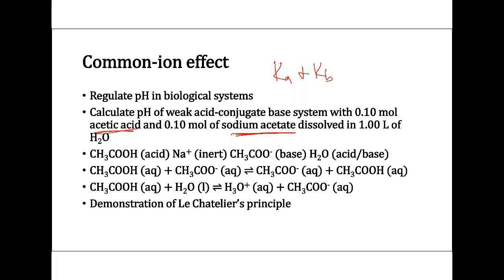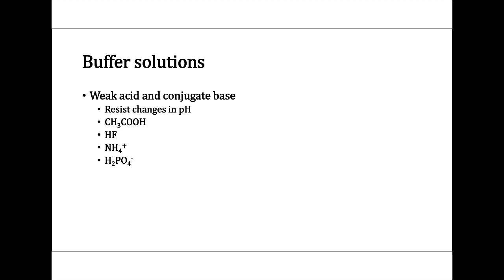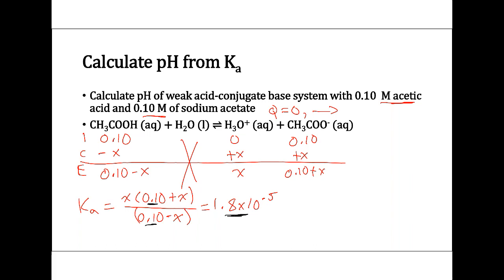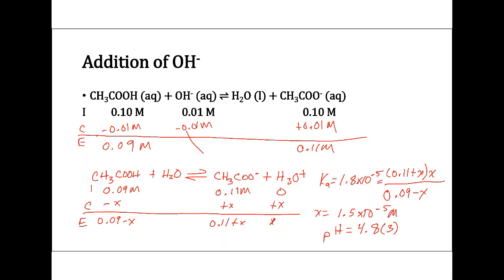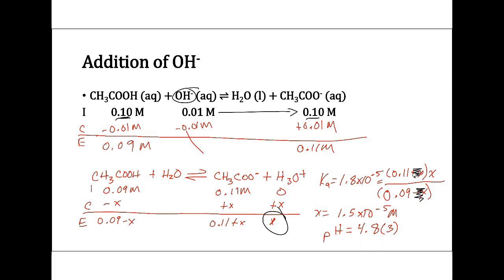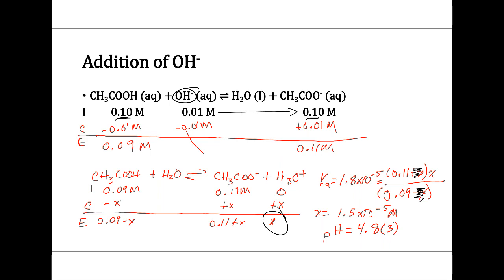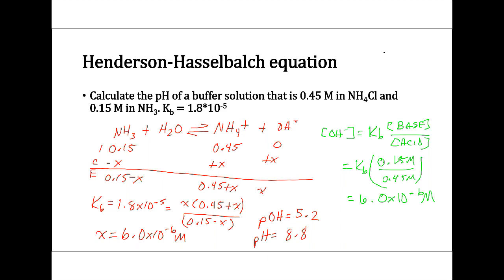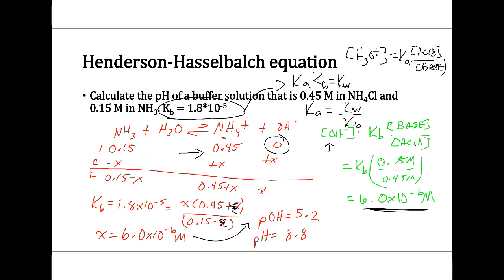Aqueous equilibria - common ion effect